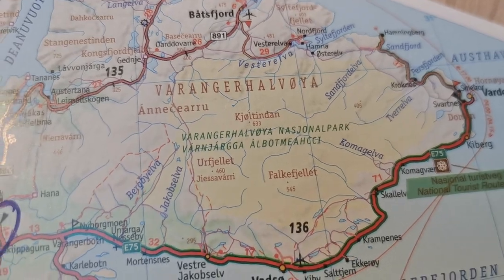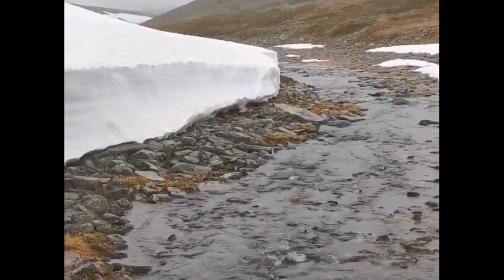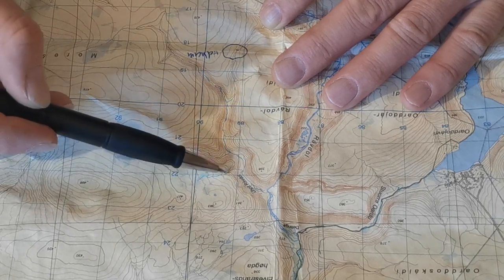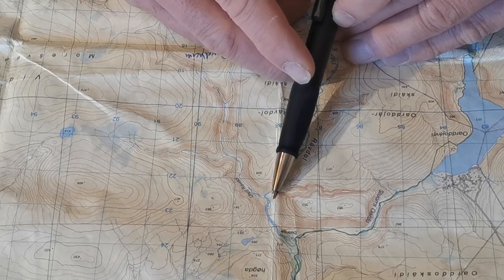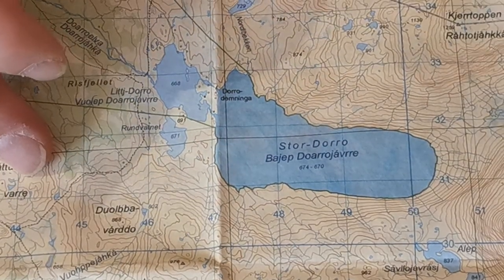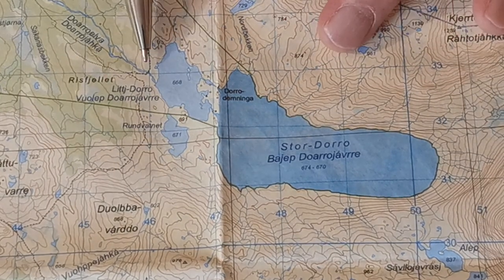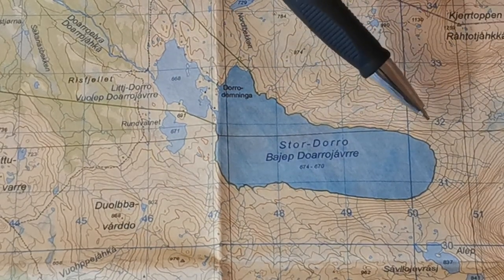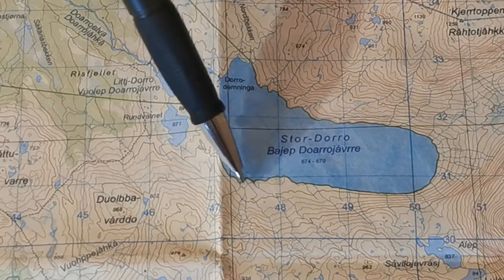How to Plan Your River Crossings on Map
In this video I’m showing how I prepared to cross a river at Varangerhalvøya the summer of 2020. You will also get to see how I think and prepare for my hike in Nordland the summer of 2021.